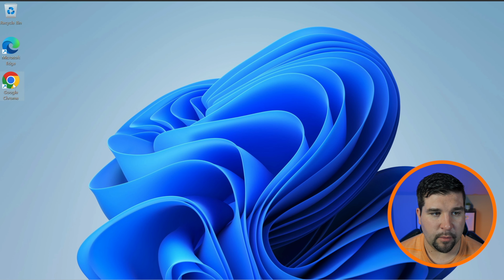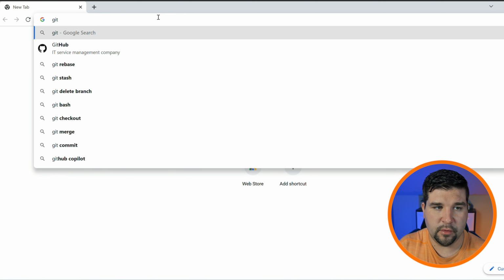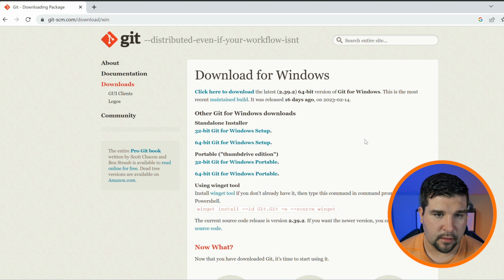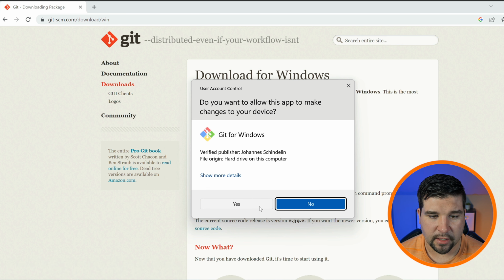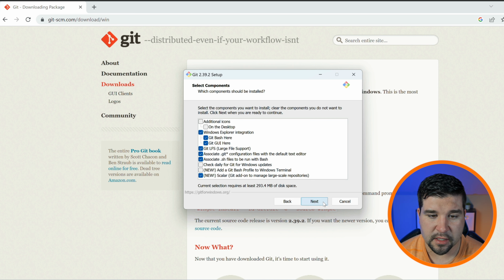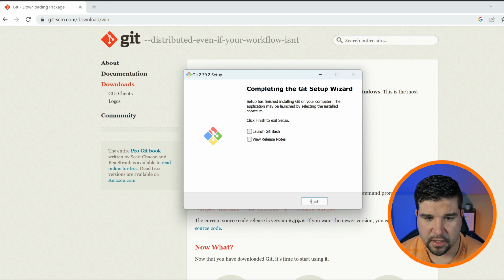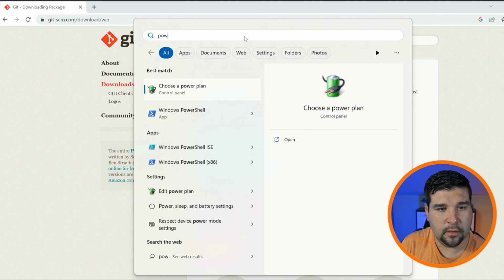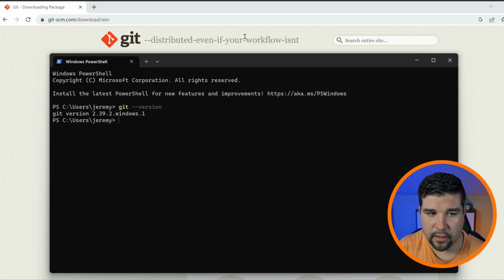How to Install Git on Windows 11 - Easiest Method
In this video, we'll show you the easiest method for installing Git on Windows 11. Git is a popular version control system, which is used to manage projects by many developers.

⏱ TIMESTAMPS:
00:00 - Intro
00:17 - Download GIT
00:48 - Install Git
01:11 - Check installed GIT version